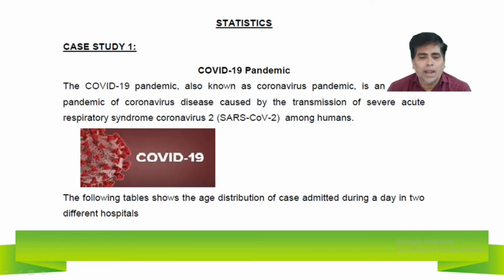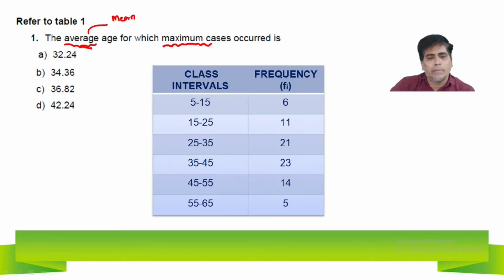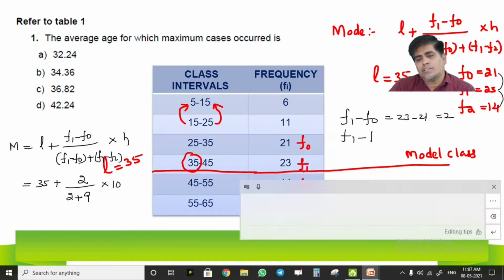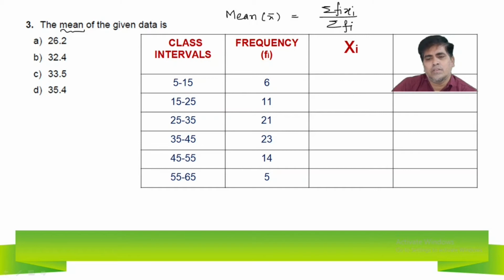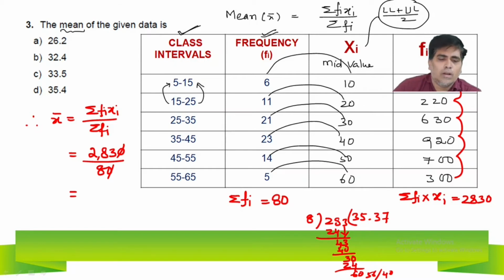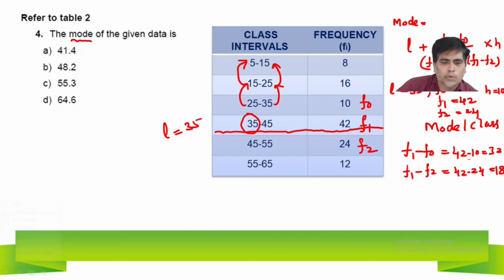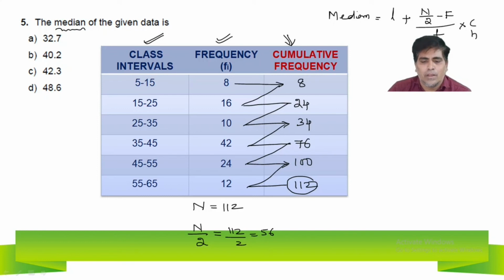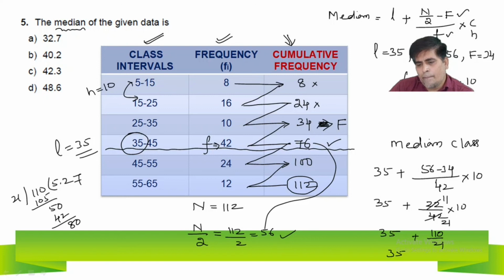CASE STUDY 10 STATISTICS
DAILY CASE STUDY QUESTIONS (STATISTICS)